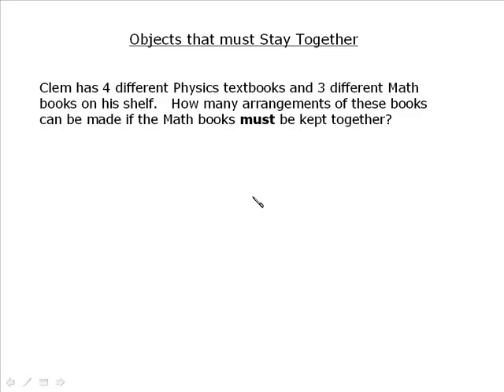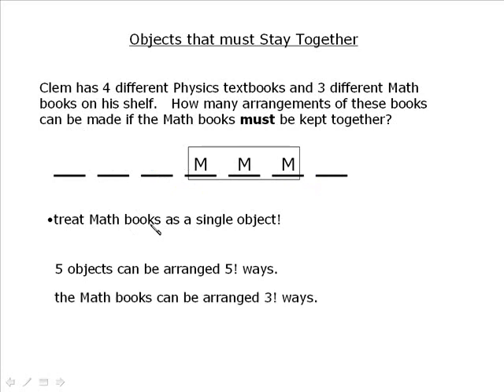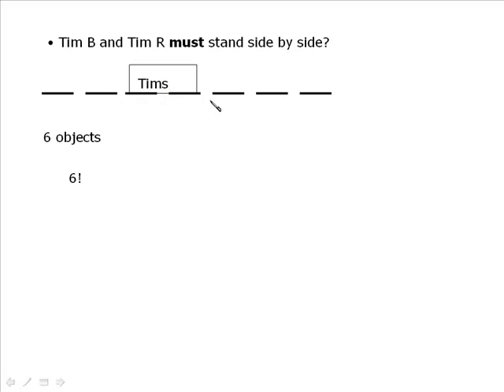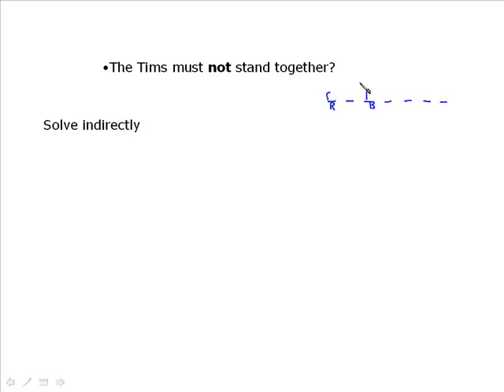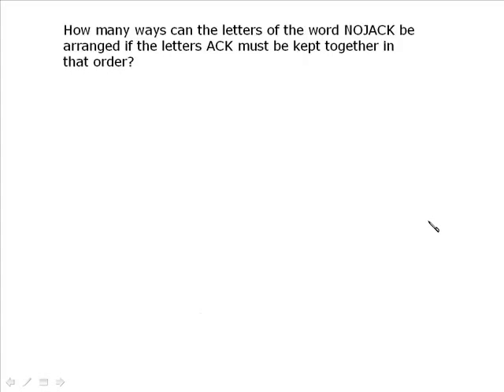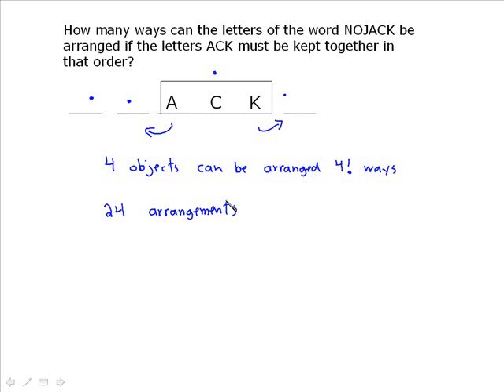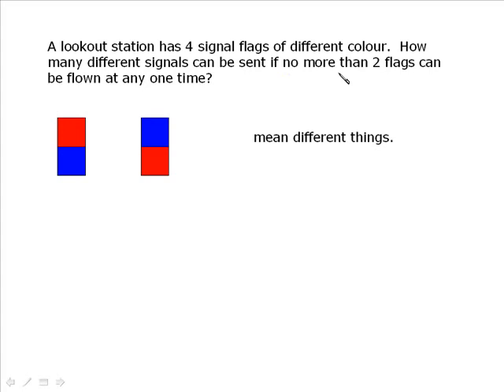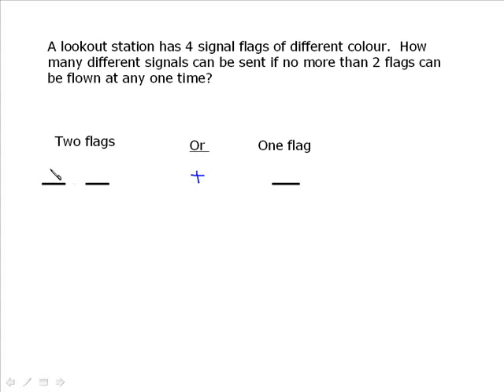More Special Cases of Permutations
More Special Cases of Permutations: and/or, objects that must stay together